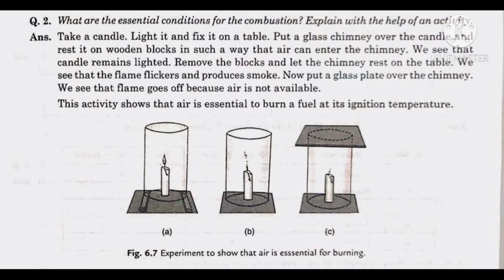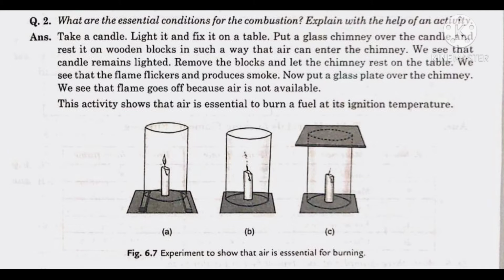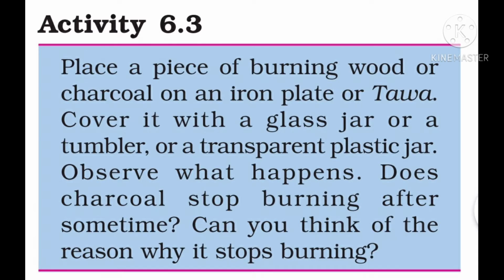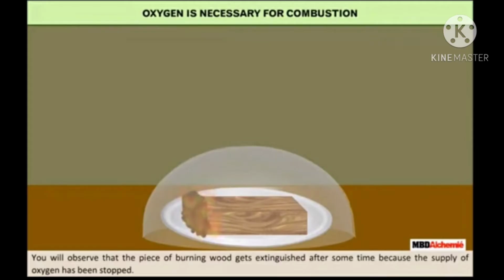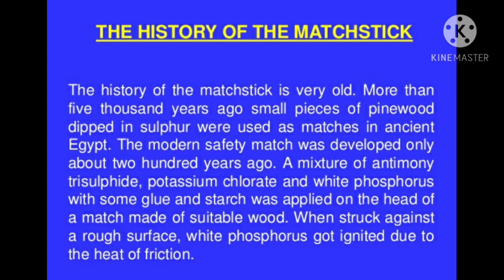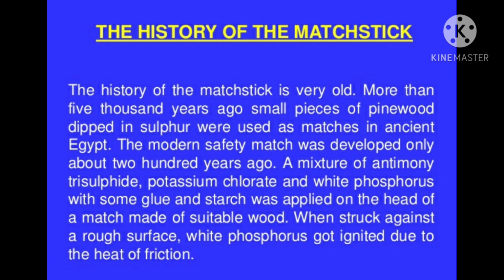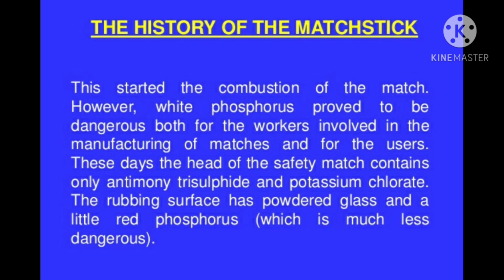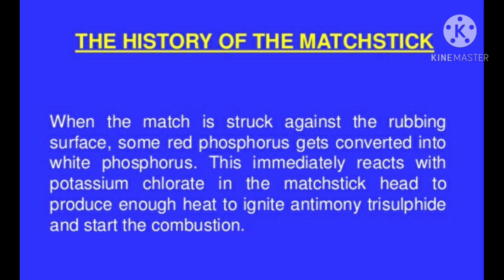SRI PARASAKTHI VIDYALAYA CBSE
Class 8 Chemistry   Part 25   Nov 9th
a. Conditions
   .   necessary for
        combustion
    b. Ignition temperature
    c.. History of
           Matchstick.